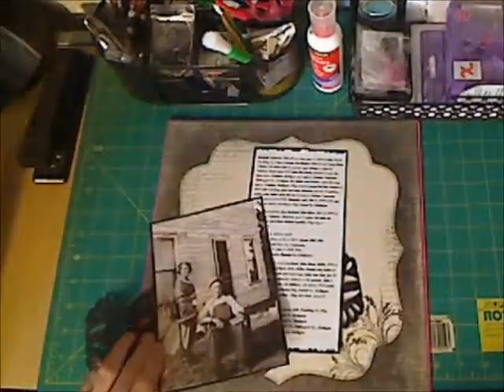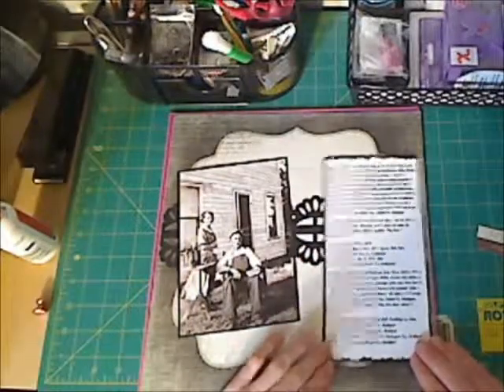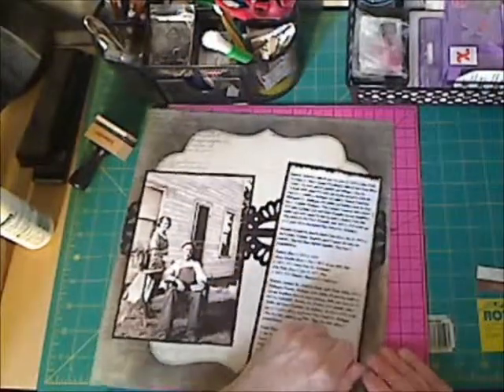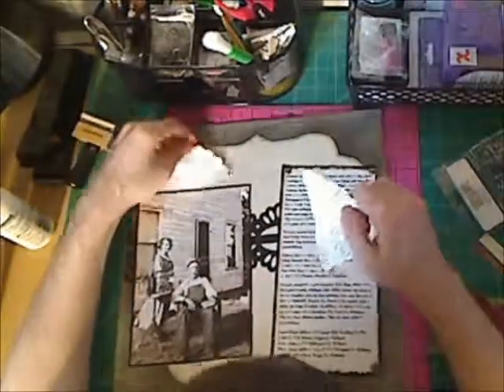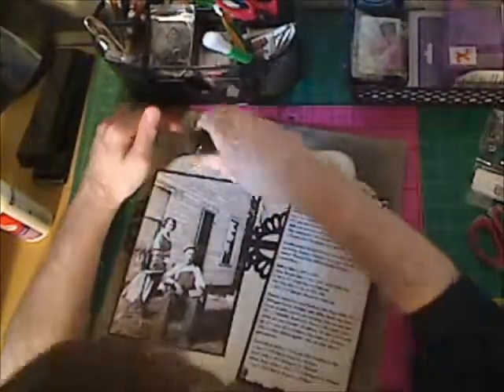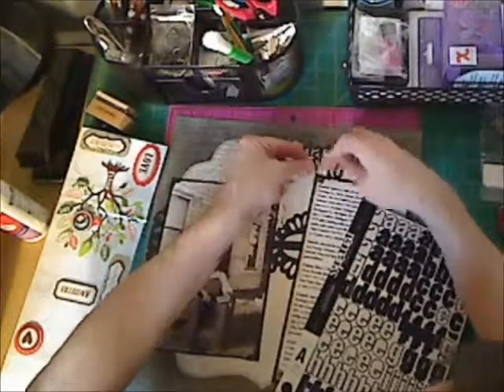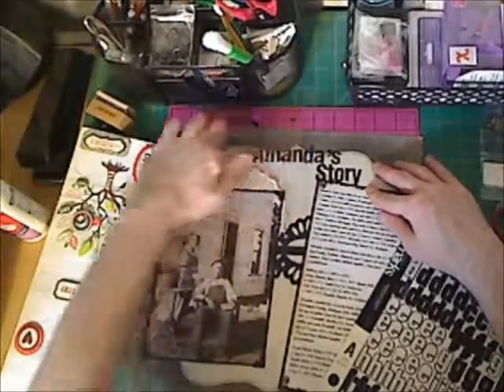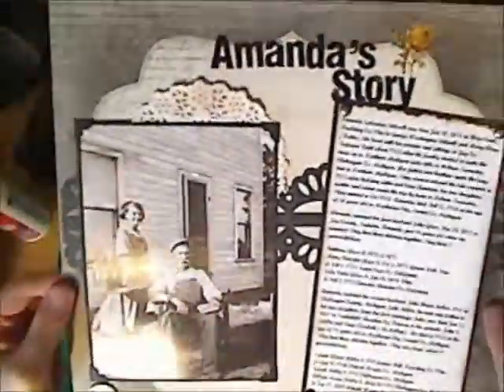#3 Process Video Amanda's Story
Here another process video for you all to enjoy. This layout is about my grandfather's aunt. I found the picture of her with her second husband on Ancestry dot com. I decided to use it in my heritage album about my grandfather's family. Hope you all enjoy it and let me know how I'm doing these process videos so far.